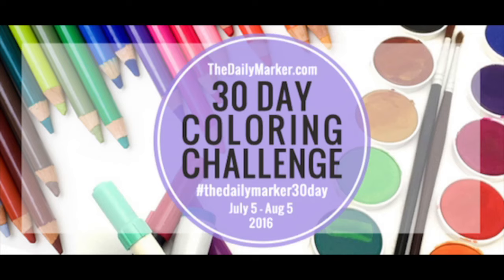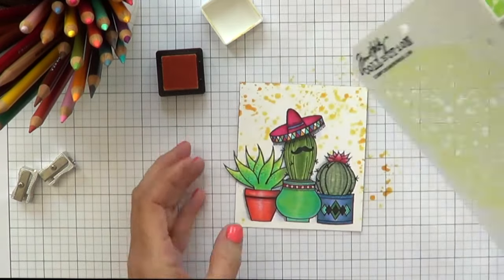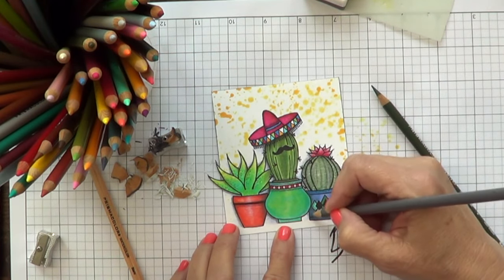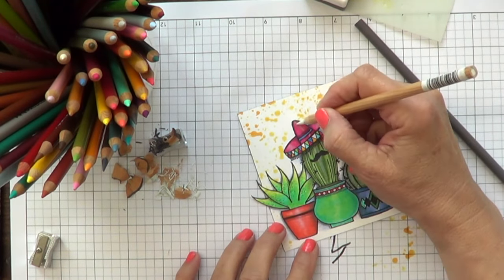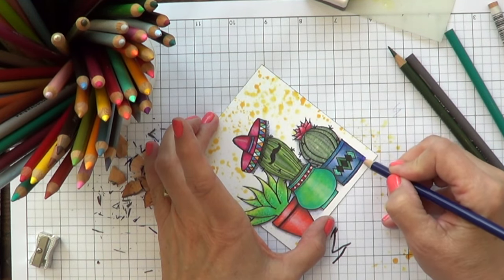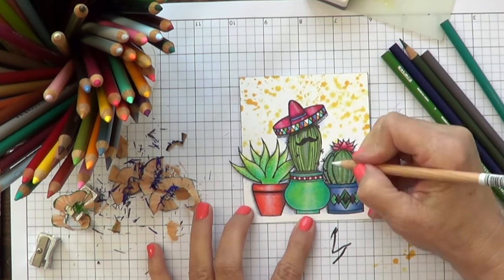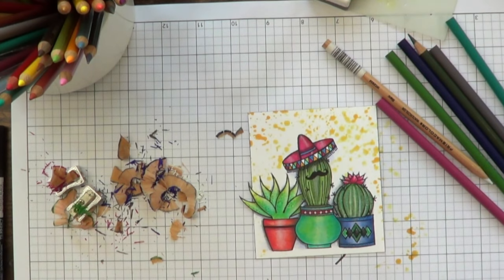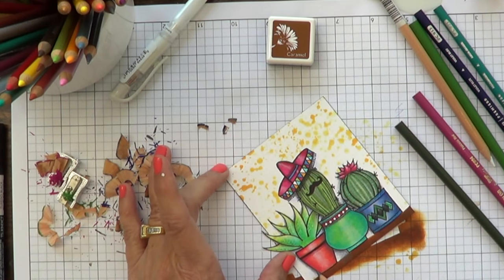Day 3. How to add shading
——— S U P P L I E S ———